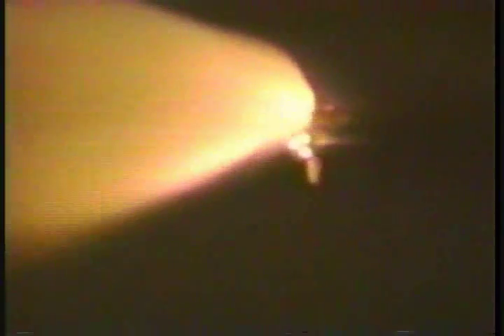STS-72 launch & landing (1-11-96)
STS-72. January 11, 1996.